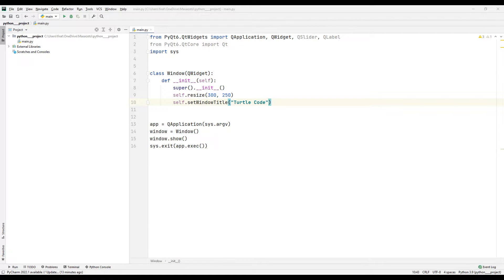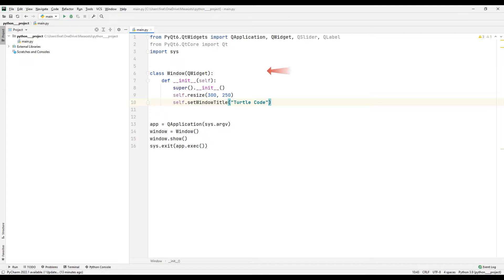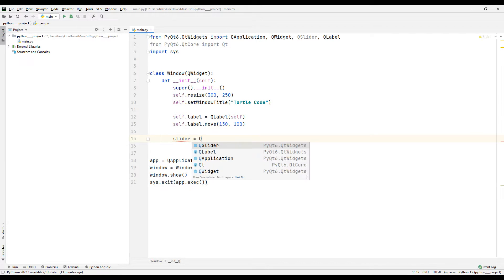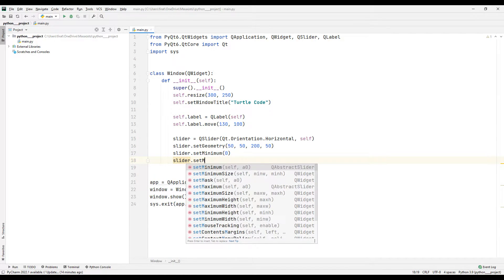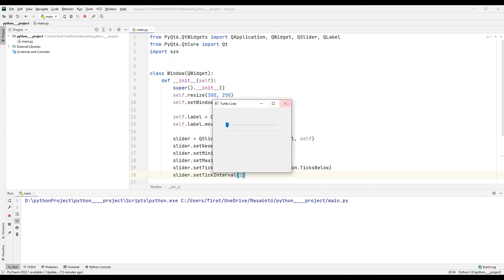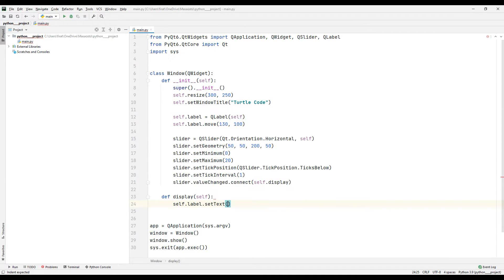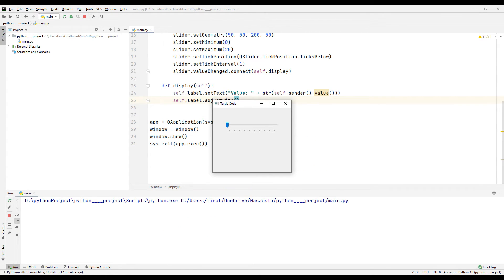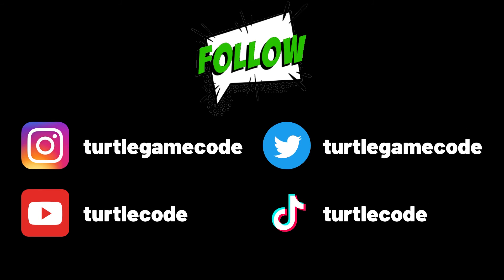Create QSlider Desktop App - Python PyQT6 Lesson 13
Do you know how to make a desktop application with QSlider using Python PyQT6? In the tutorial video, a desktop application with a QSlider object was made using Python PyQT6.

I have prepared a playlist on how you can create desktop applications using the Python PyQT6 library. You can start creating your own desktop applications by watching the videos in the playlist in order.

The source code of each project is published free of charge on the Turtle Code Github account. You can transfer and develop all projects to your computer free of charge.